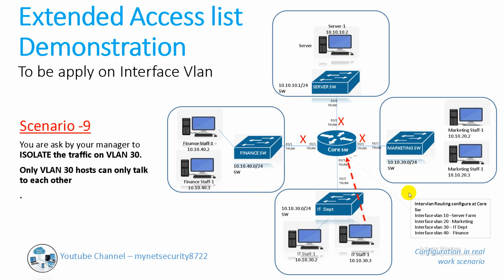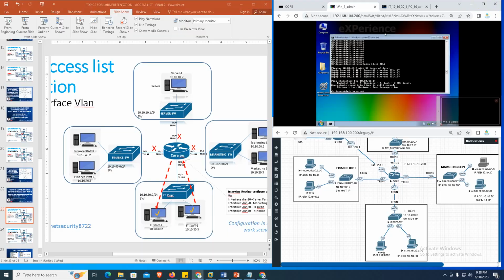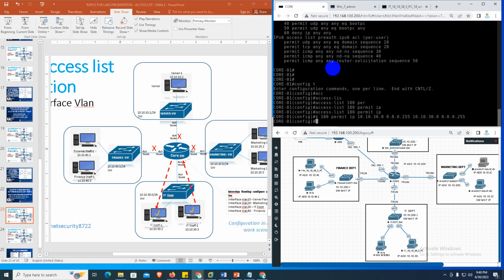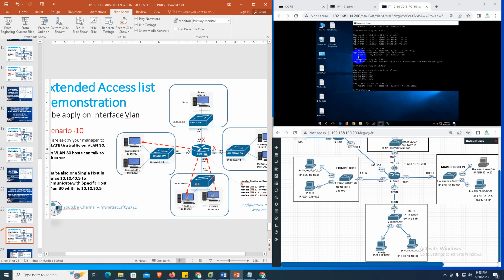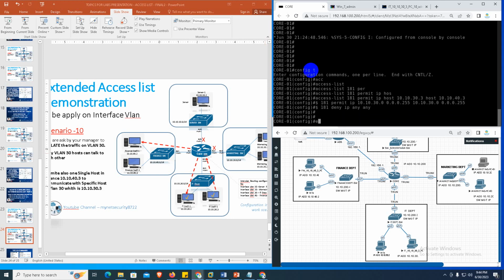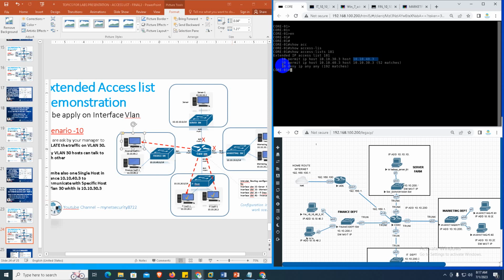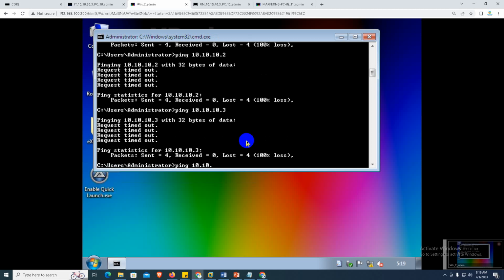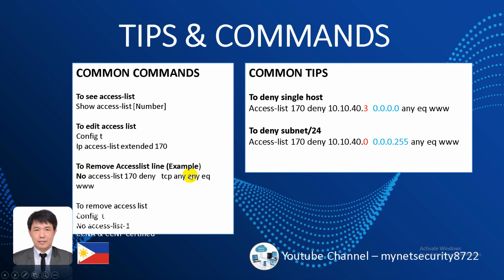ACCESS-LIST | PART-5 | DENY OTHER VLAN | EXTENDED ACCESS-LIST